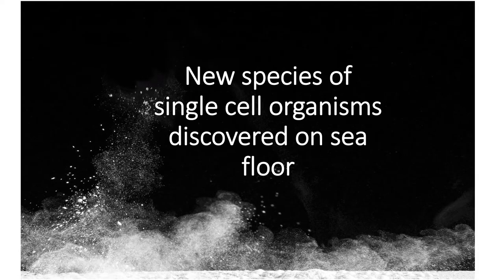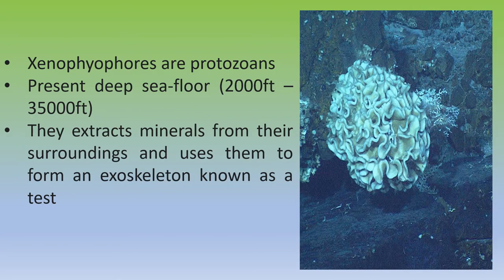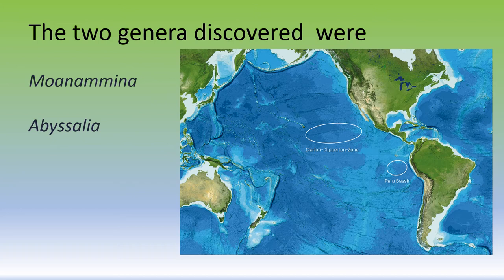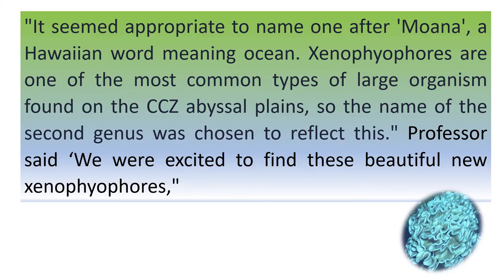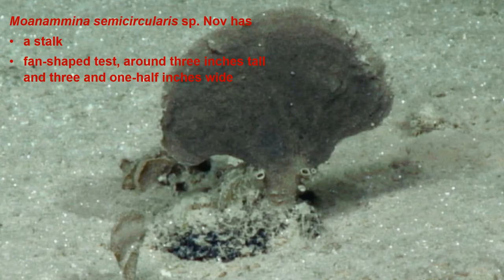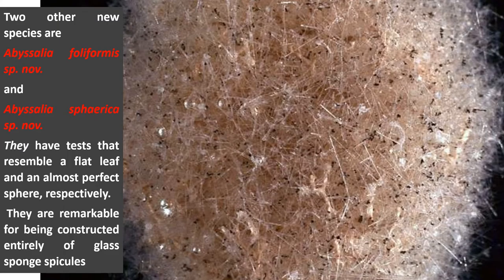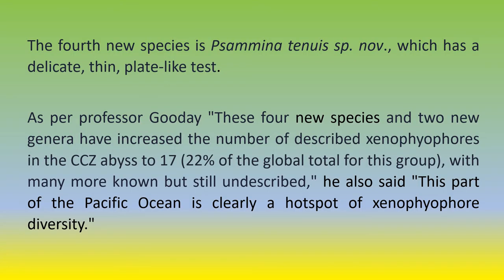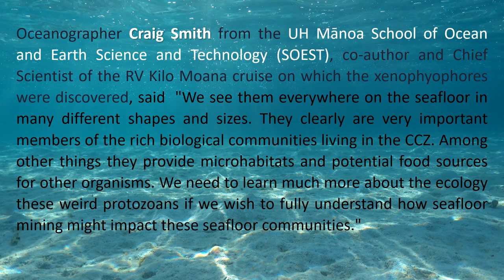New species of single cell organisms found on sea floor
new giant species of xenophyophores were discovered on sea floor.

These playlists are:
1. Interesting world of microbes:- you may know interesting facts and characteristics of microbes here.
2. Microbiology Glossary:- here you will get overview of different words and terms used in microbiology.
3. Microbiology Lessons:- here you will have lessons on different topics of microbiology. Lessons are available in Hindi also.
4. Microbe News: Latest news about microbes.